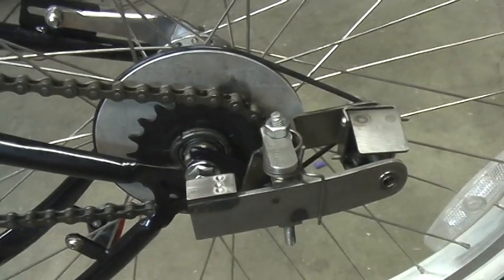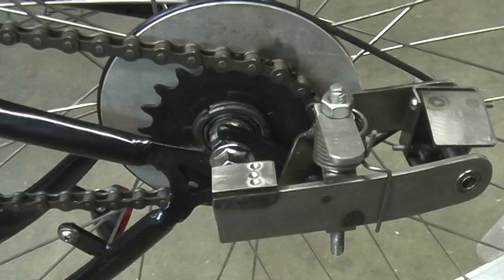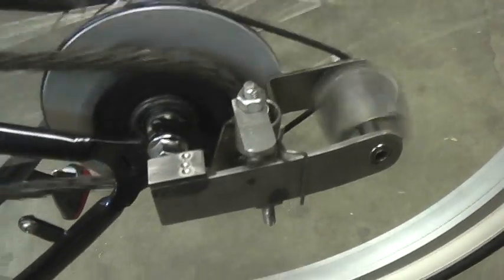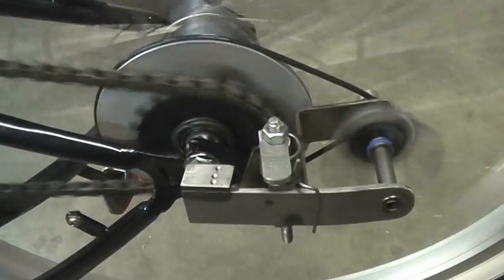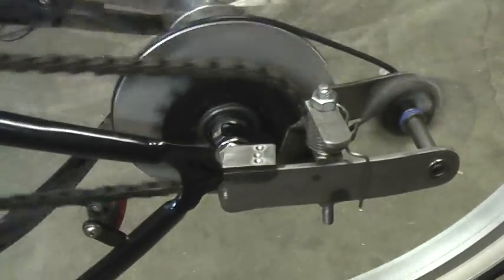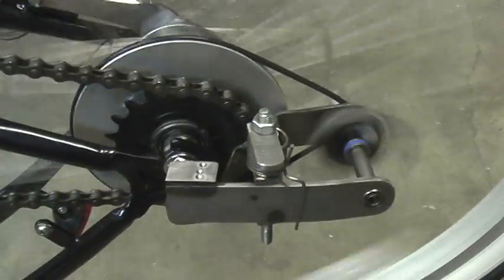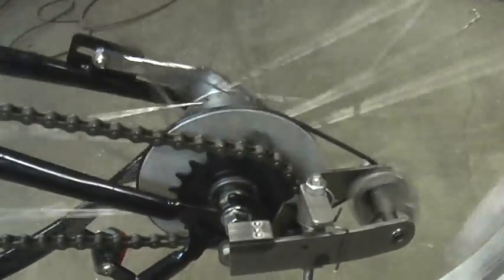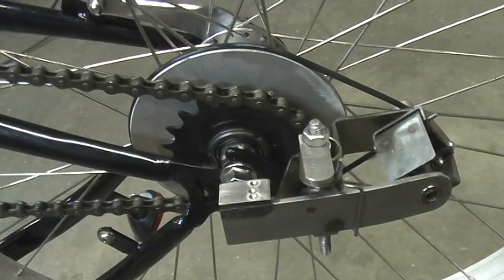auto shifting bicycle for nexus 3-speed hubs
My Kilduff auto shifter will shift a 3-speed nexus hub. Simple mechanism with no computer, generator, actuator or cables. Easy to install on your favorite 3-speed bike. 3 speeds is all you need. Keep your hands free. Check out the power brake option too.